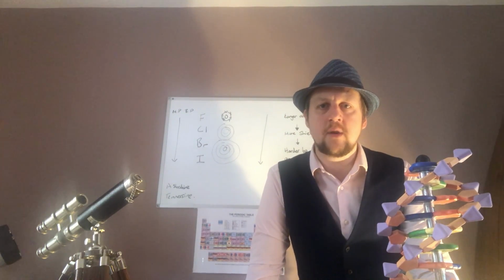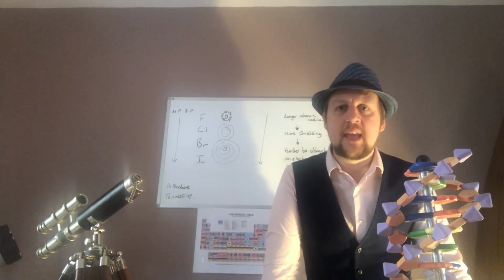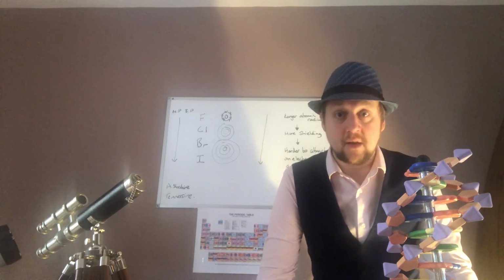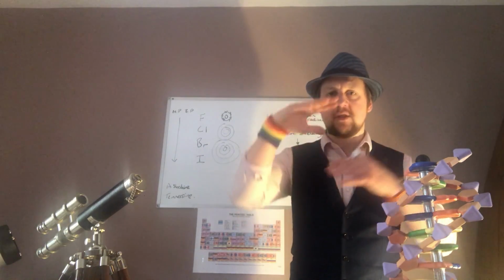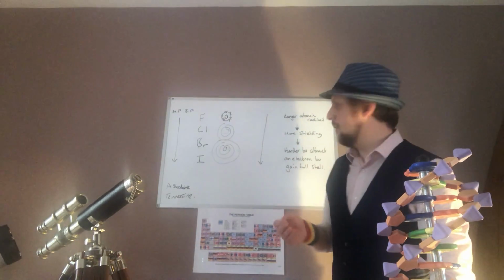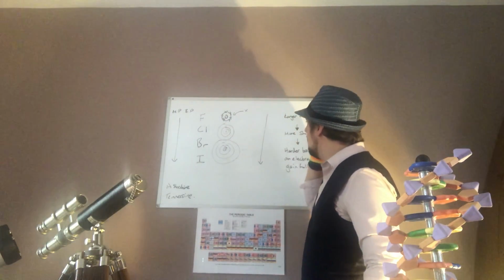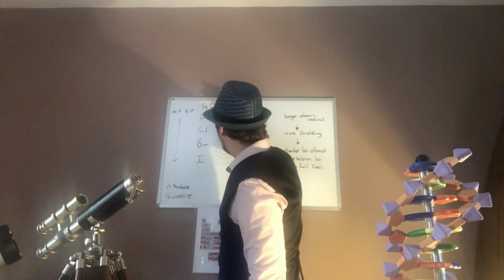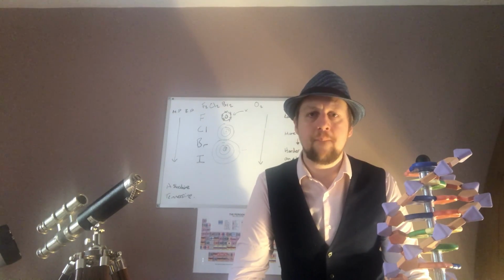Reactivity of the Group 7 Halogens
A quick talk through about explaining the reactivity of the halogens.  This is to supplement the materials you have been set for your home learning.